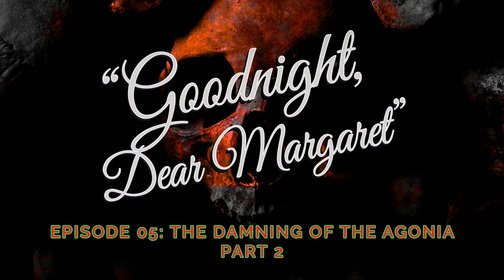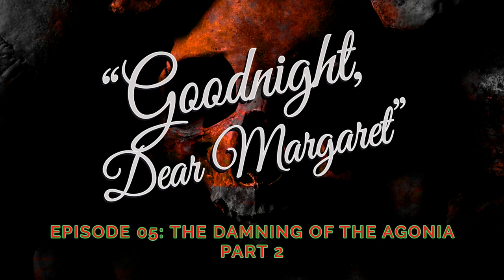Goodnight, Dear Margaret - Episode 05: Part 2 of the Damning of the Agonia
The tale of the Agonia gets its chilling conclusion, Taylor gets help in the dark, and Dolores is onto you, Barbara.

except for "The Nighttime Song," which is written and (unfortunately) performed by Katy Towell.

Follow Katy on...

Already a fan? Share it!

Skary is the project of artist and author Katy Towell and features creepy short tales full of blood, guts, and the uncomfortably weird.